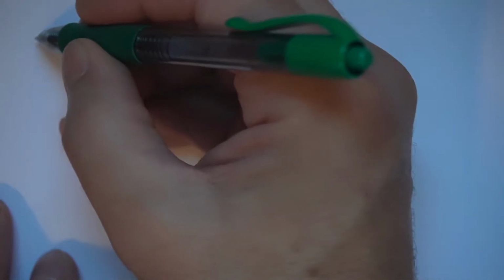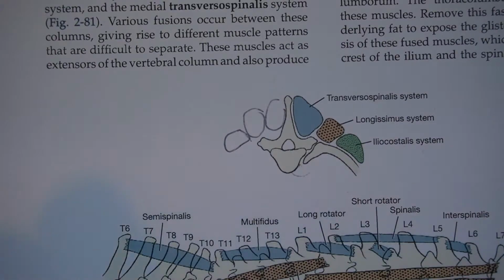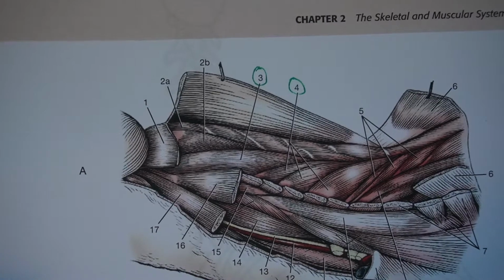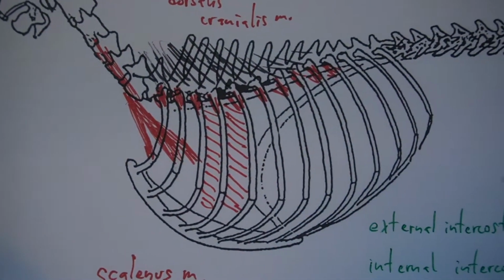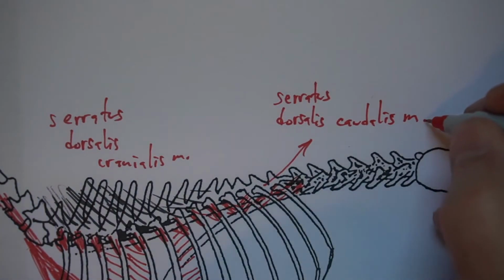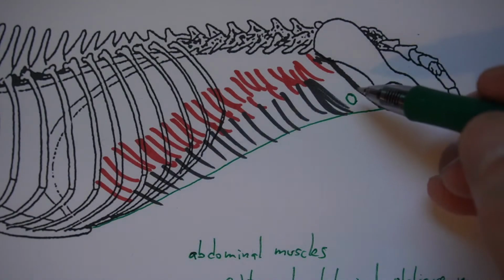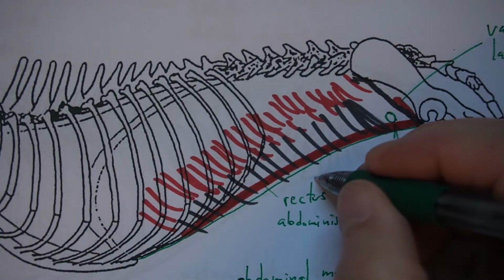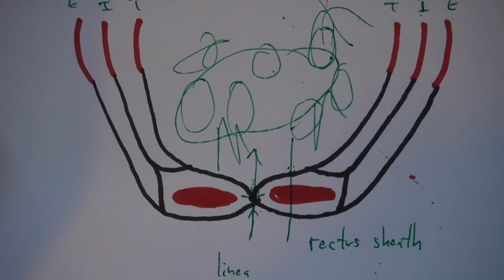13B Trunk Myology